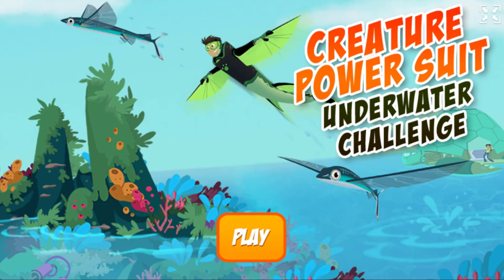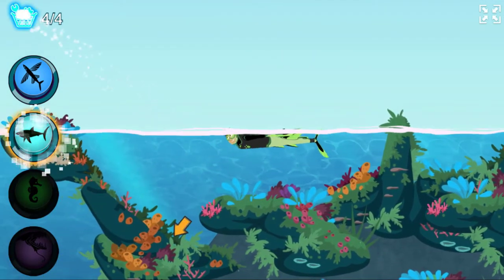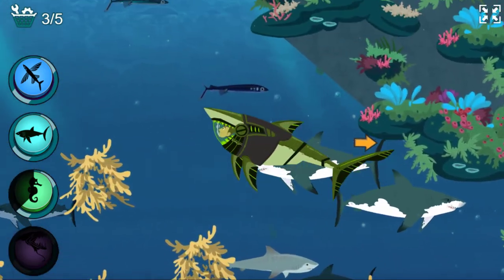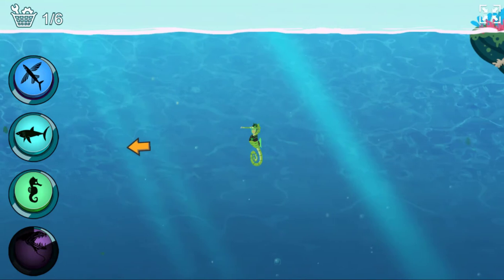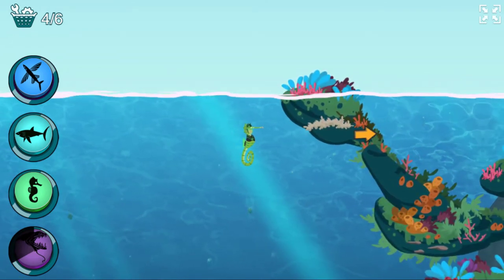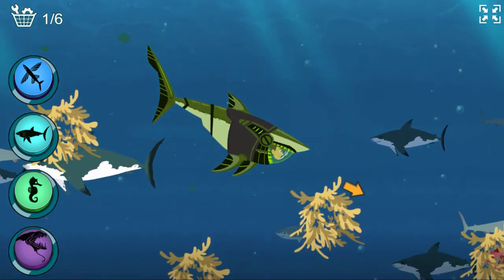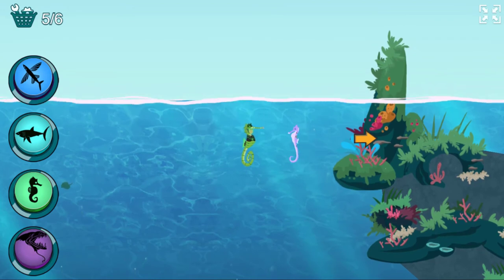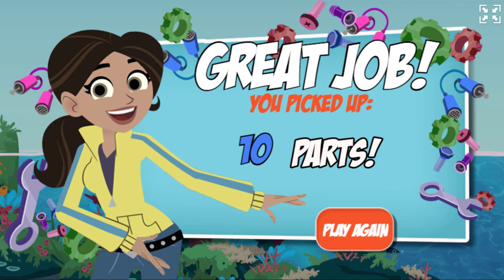Wild Kratts Creature Power Suit Underwater Challenge | PBS Kids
Martin and Chris observe lots of wild cats and dogs in  the African savanna.

flying, flying Games, fly, for kids, friends, Educational games, Education, Fun games, Fun,  running games, birds, birds songs, birdy, life, bird life, bird sounds, chicks, Elinor wonder why, full episodes,

Thank you PBS Kids, PBS Kids games and PBS Kids Channel.
Credit:
PBS
PBS Kids